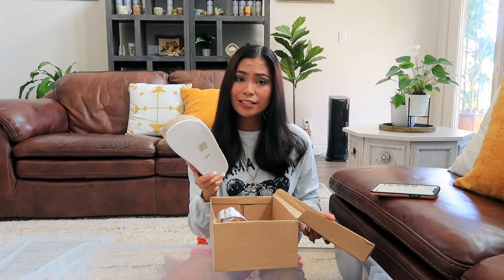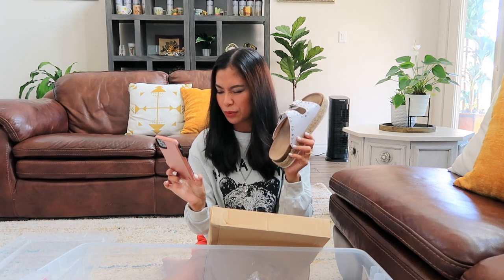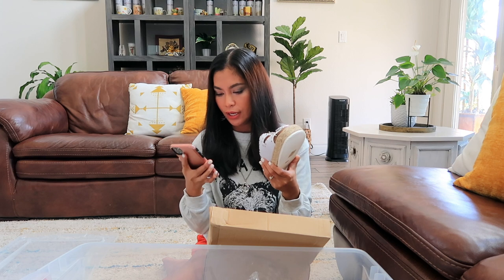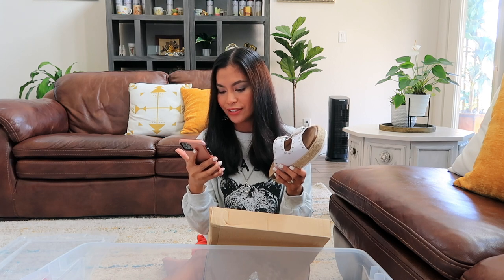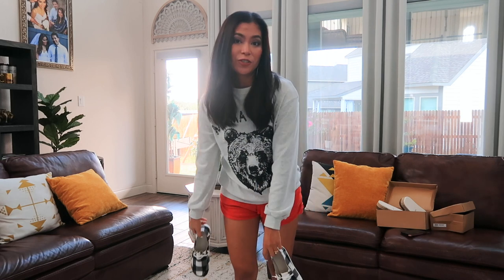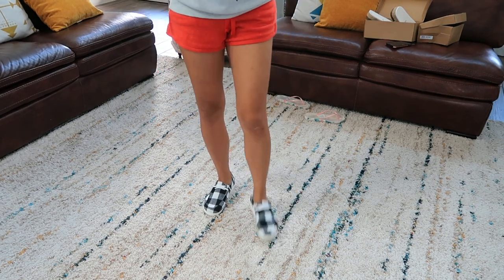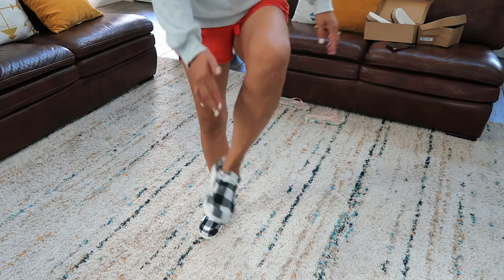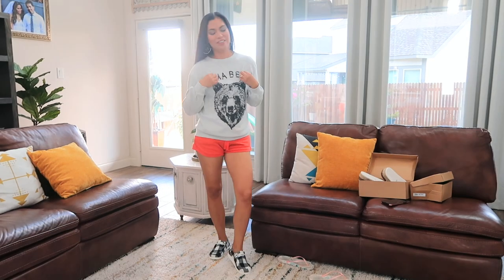WHAT'S NEW TRENDY CLOTHES IN SHEIN? | *stylish and affordable | HUGE clothing and shoes try on haul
❤️OUTFITS | CLOTHES ❤️